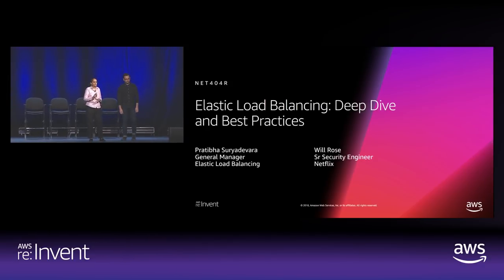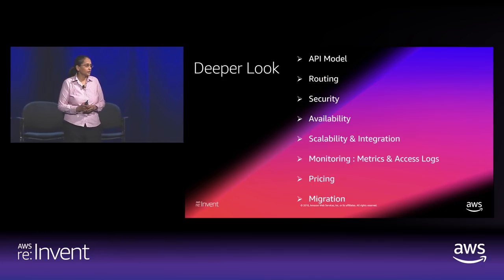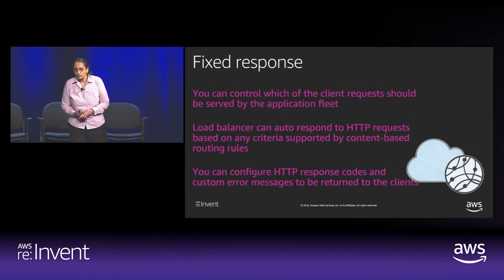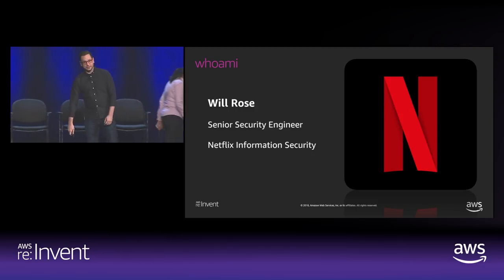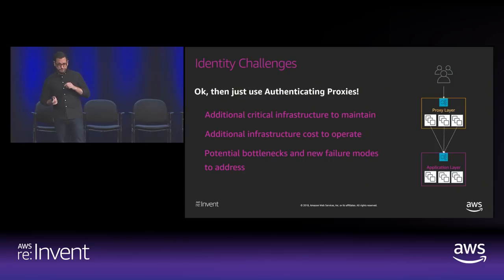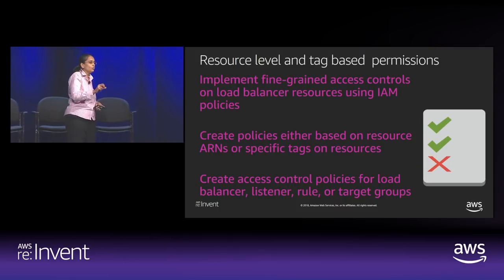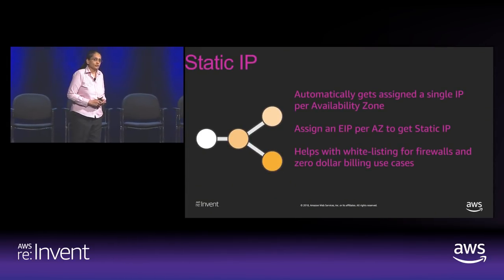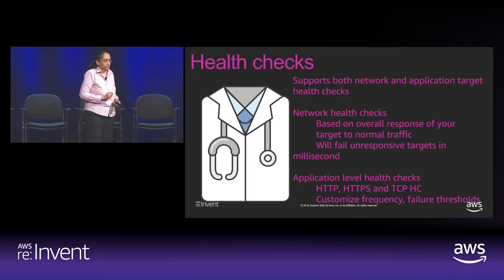AWS re:Invent 2018: [REPEAT 1] Elastic Load Balancing: Deep Dive and Best Practices (NET404-R1)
Elastic Load Balancing (ALB & NLB) automatically distributes incoming application traffic across multiple Amazon EC2 instances for fault tolerance and load distribution. In this session, we go into detail on ELB configuration and day-to-day management. We also discuss its use with Auto Scaling, and we explain how to make decisions about the service and share best practices and useful tips for success. Finally, Netflix joins this session to share how it leveraged the authentication functionality on Application Load Balancer to help solve its workforce identity management at scale.